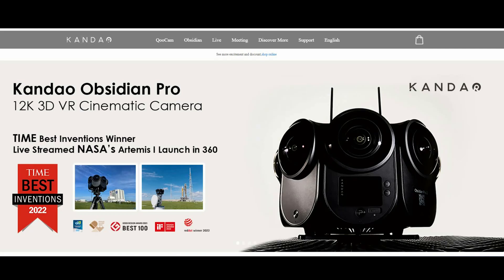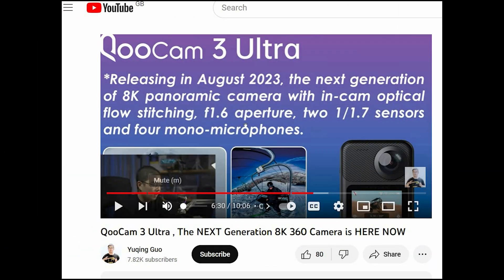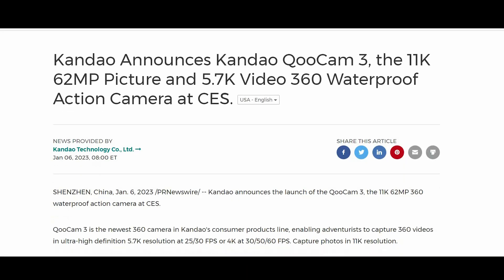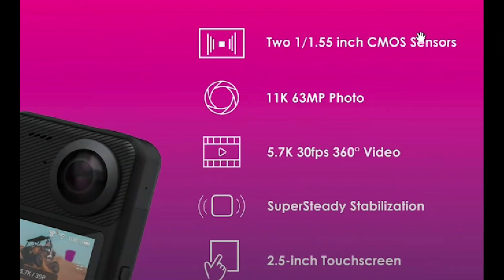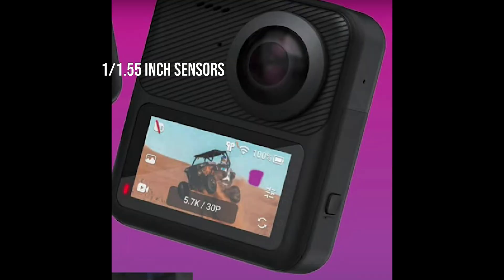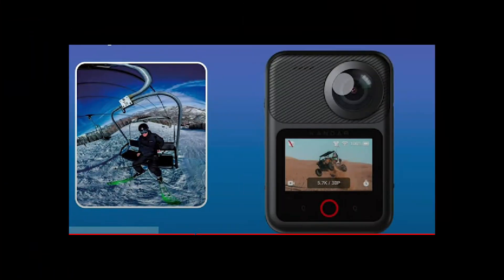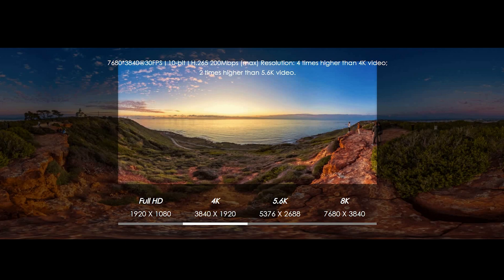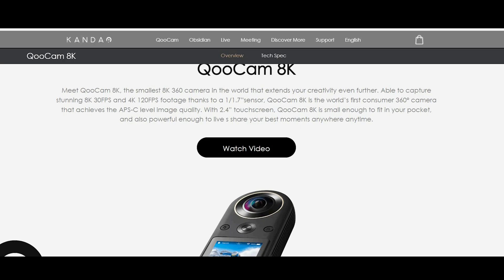QooCam 3 & QooCam Ultra: Two New 360 Cameras for 2023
Kandao have announced that they are releasing two new 360 cameras in 2023, the QooCam 3 and QooCam Ultra.

The QooCam 3 was announced in a press release coinsiding with the companies appearance at CES 2023. The QooCam 3 is a 360 action camera with the latest senor technology, it also bares a striing resemblance to GoPro's Max 360 camera.

The QooCam Ultra is set to be a more advanced 360 camera with the ability to shoot 8K 360 video. Kandao did previous ly release an 8K 360 camera but it was beset with both hardware and software problems. Will they get it right a second time?

KANDAO QOOCAM 3
KANDAO QOOCAM ULTRA